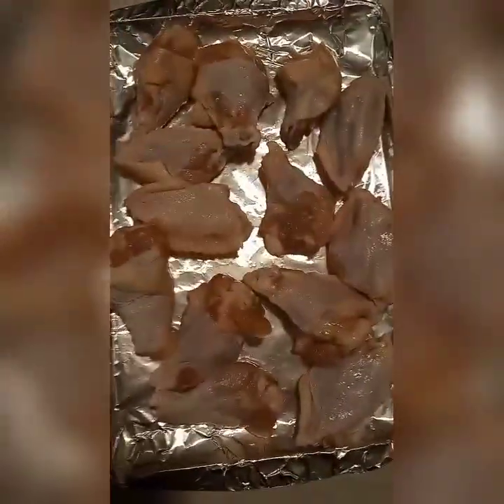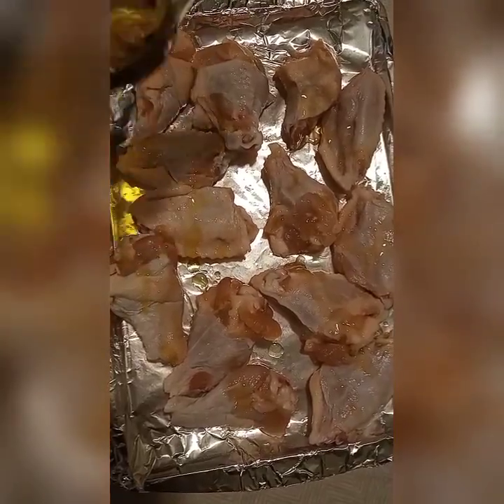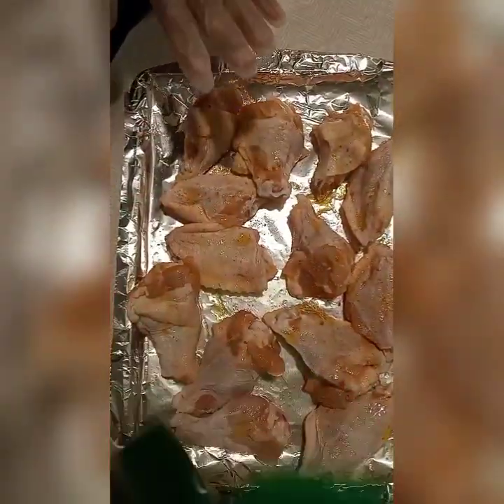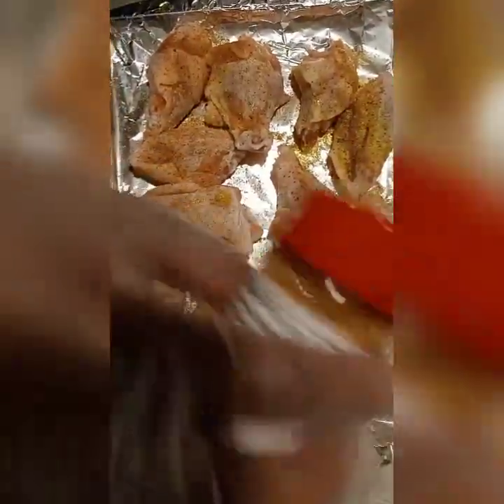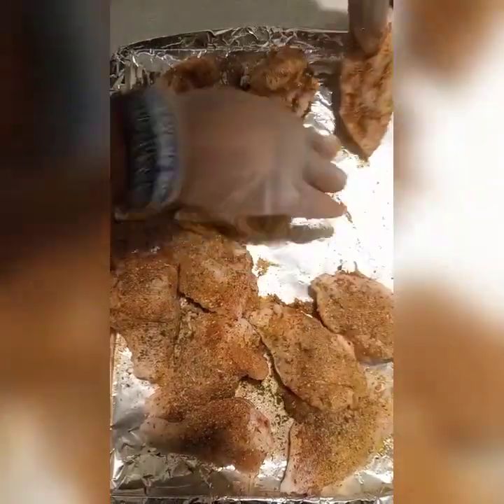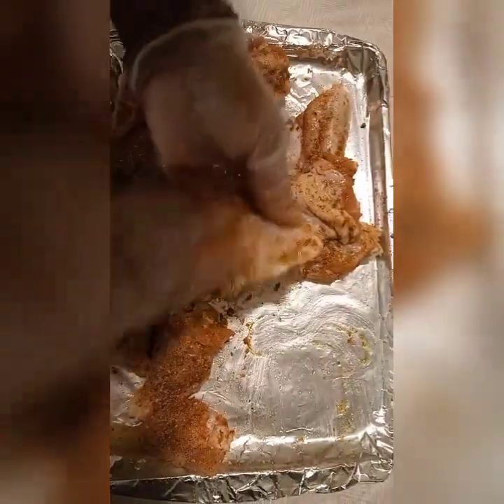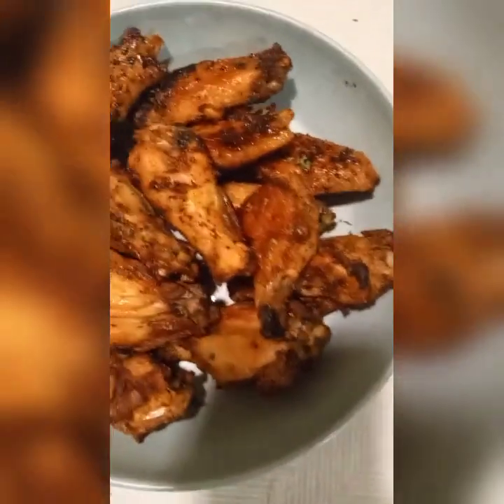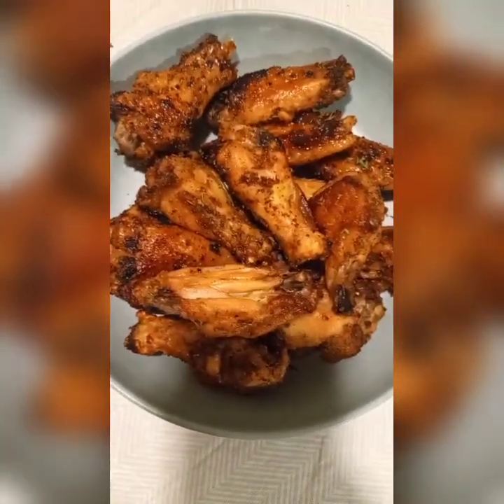How To Make Oven Roasted Crispy Chicken Drummettes